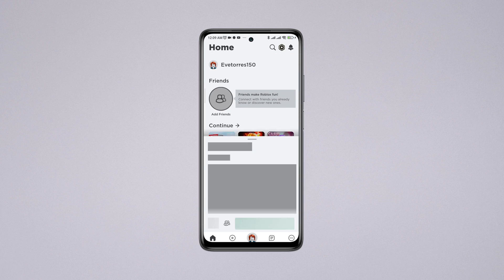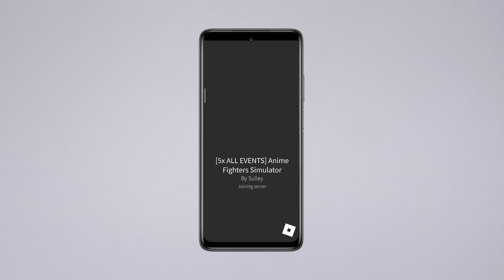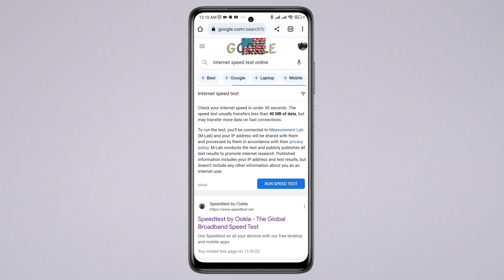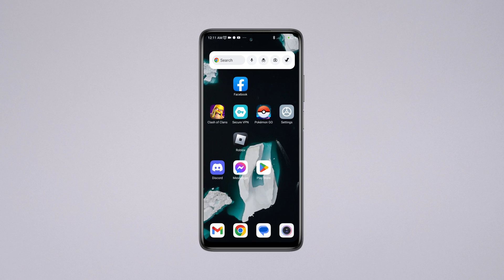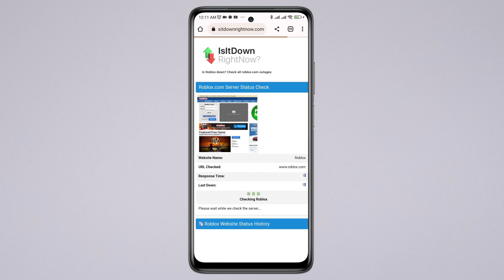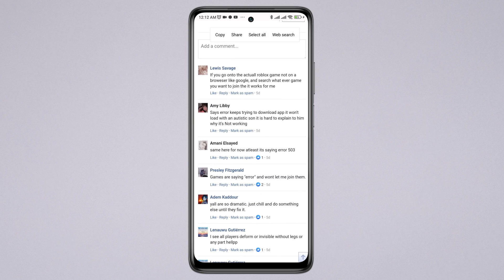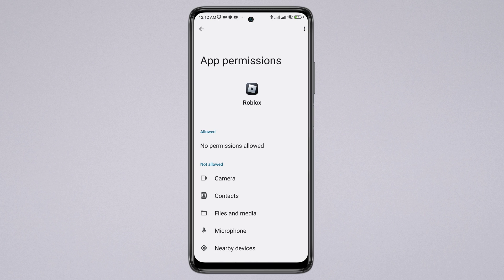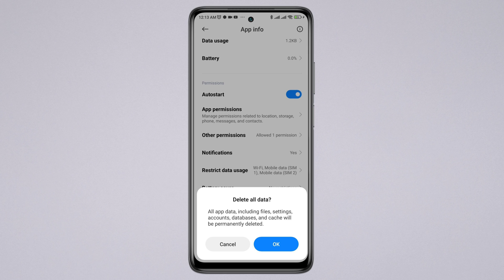Fix Roblox Failed To Connect To The Game on Android | Solve Roblox Disconnected Error Code 279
Do you want to fix Roblox failed to connect to the game on Android? To fix Roblox disconnected error code 279 or connection attempt failed, watch this video.
Recently, some ROBLOX Gamer have been saying that, unfortunately, their Roblox says Failed to connect to the game or Connection Attempt failed on ROBLOX. And also failed to connect the game id=17 or roblox failed to connect to game id17 error code 279 on Android.
So after analyzing the fact, i am going to show you how to fix Roblox failed to connect to game or roblox disconnected error code 279 on Android.

00:01- Video intro
00:40- Solution 1: Check and fix your internet issue
01:12- Solution 2: Check the Roblox server
01:56- Solution 3: Remove software glitches from the app
02:36- Solution 4: Check for a new software update from the play store
02:54- Video ending